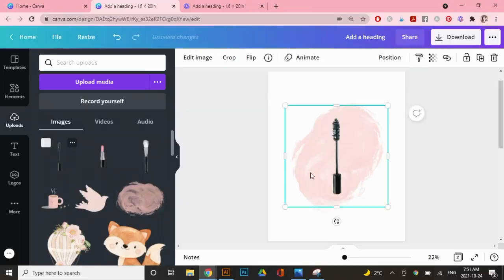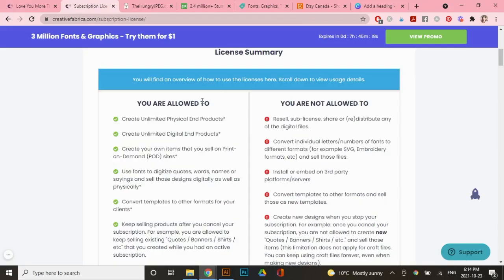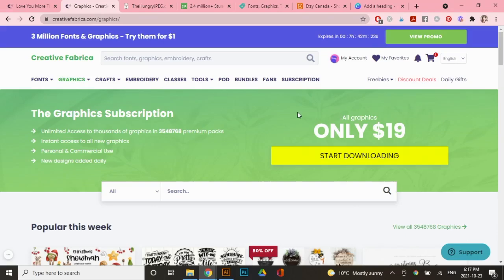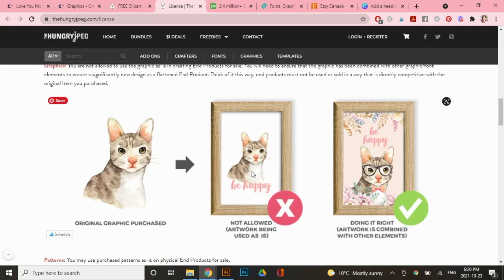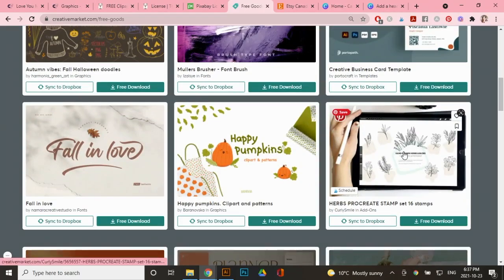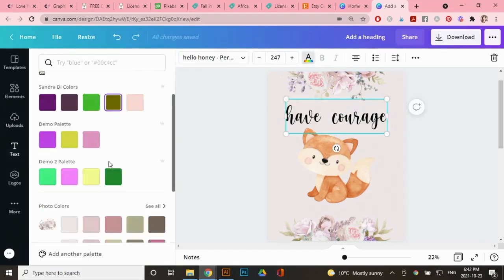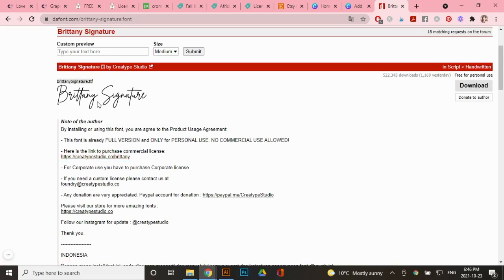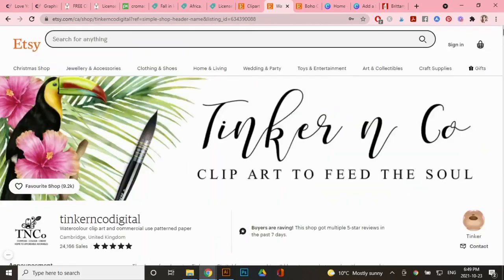Free Fonts and Graphics for COMMERCIAL USE | How to Use Graphics in Your Designs Properly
This video covers where to find free fonts for commercial use, free graphics for commercial use, and where to get free graphics for your designs. Learn how to use fonts and graphics with a commercial license properly in your own designs so you don’t run into legal issues down the road. If you want to know how to make money selling printables on Etsy, or simply searching for graphic design tools for your business, I am covering best free fonts for designers, free graphics for print on demand (and digital products), and here to find free fonts and royalty free images! So if you have any questions about the commercial use license you have (free or paid), this video will answer everything!

//TOOLS & RESOURCES